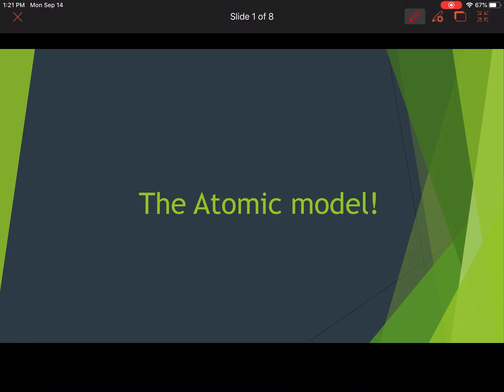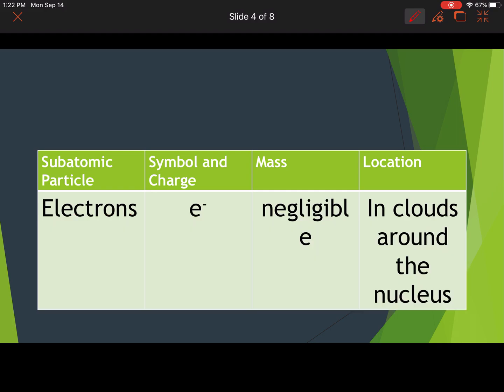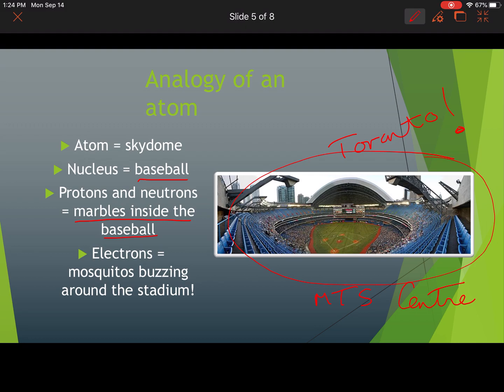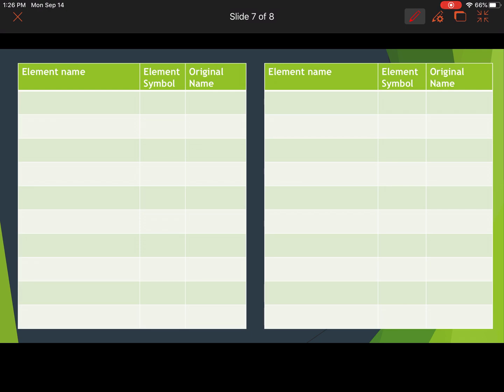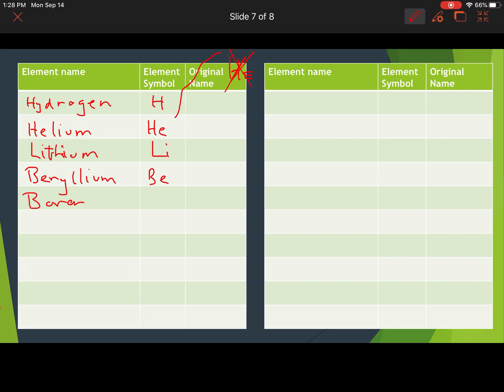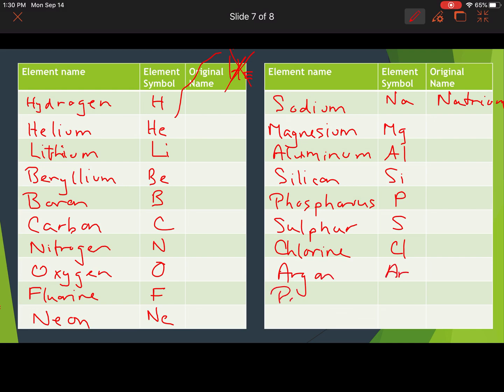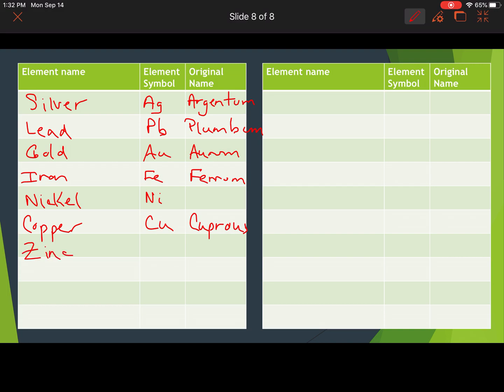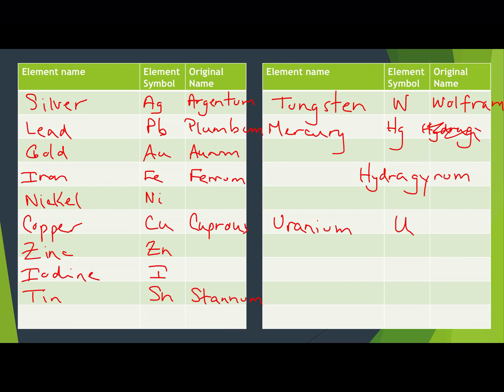Sci 9 Lesson 1.3 Atomic model and element symbols